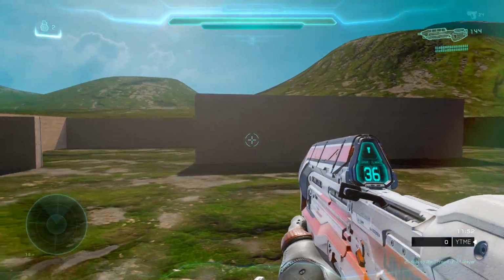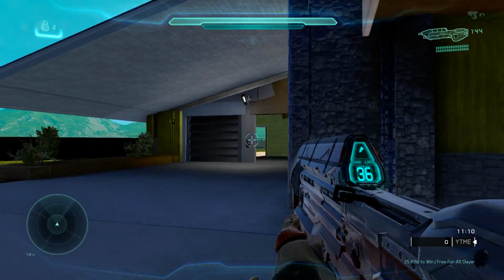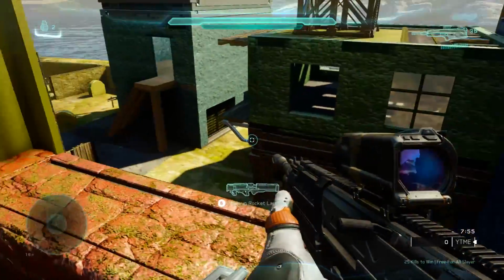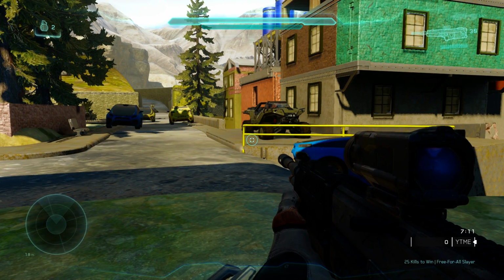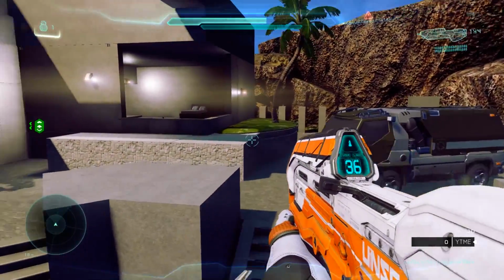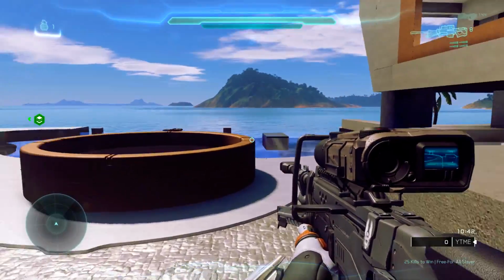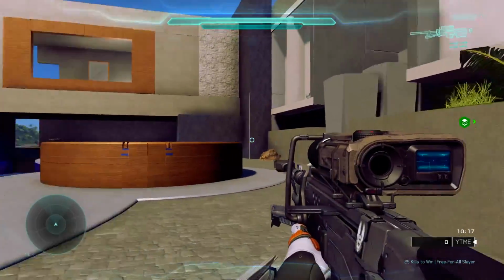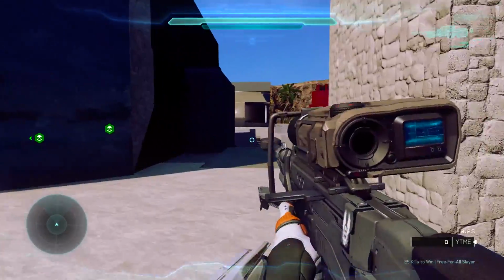Call of Duty MAPS in HALO Multiplayer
Have you guys ever seen these awesome CALL OF DUTY MAPS in HALO MULTIPLAYER? Well, now you have! Let's check these out! | Foxy Grandpa

Did you enjoy this Halo multiplayer gameplay?